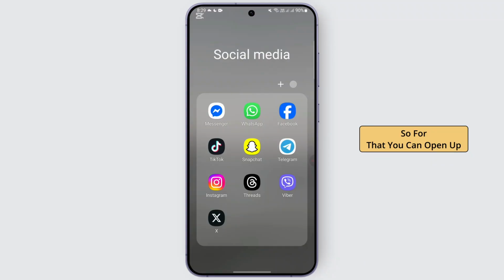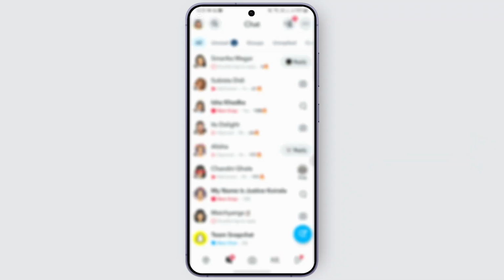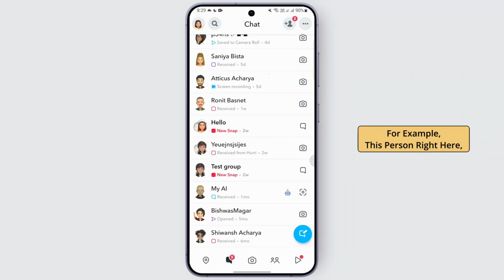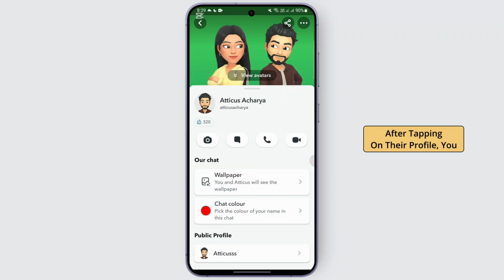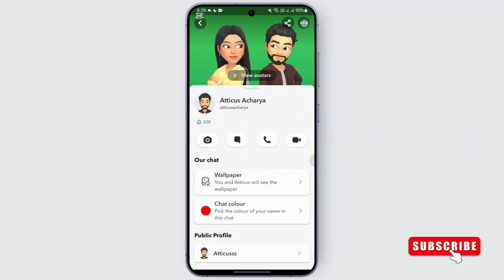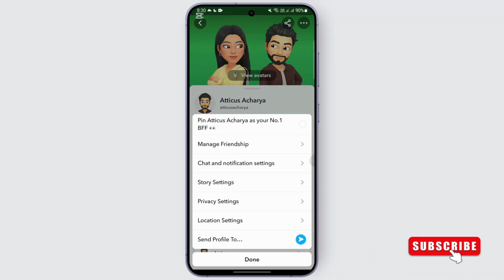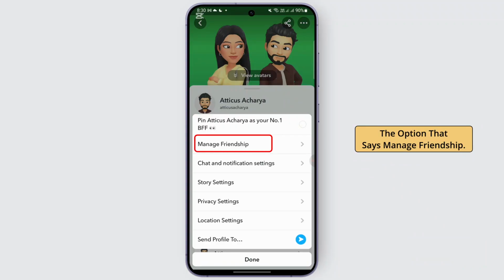How to Block People on Snapchat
How to Block People on Snapchat (2025)! Want to stop someone from contacting you on Snapchat? This video will guide you through the steps to block people on Snapchat quickly and easily. Whether you're asking, "How do I block someone on Snapchat?" or need help managing your privacy, this tutorial has you covered. Learn how to prevent unwanted messages and interactions. Watch now to see how you can block people on Snapchat today!

Timestamps:

00:00 How to Block People on Snapchat
00:10 How Do I Block Someone on Snapchat?